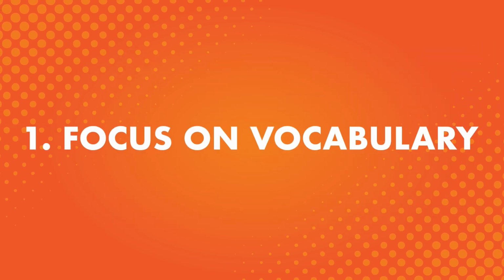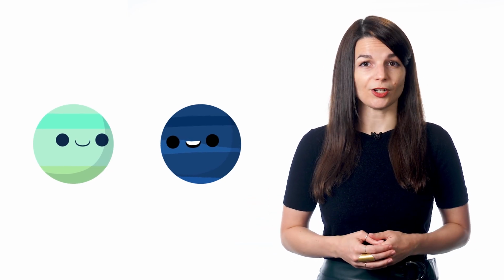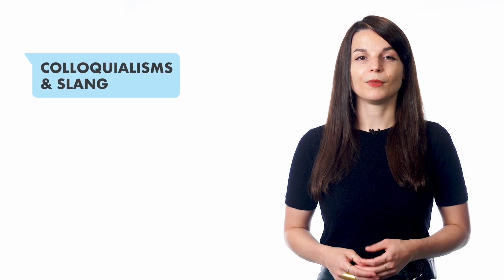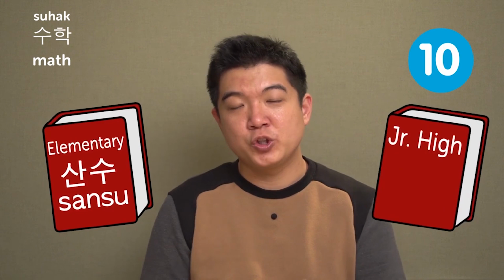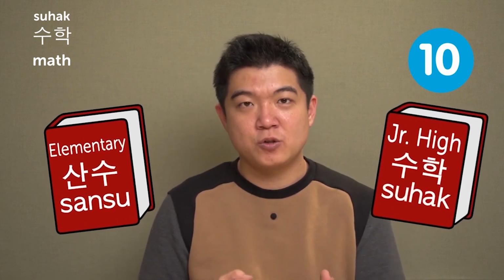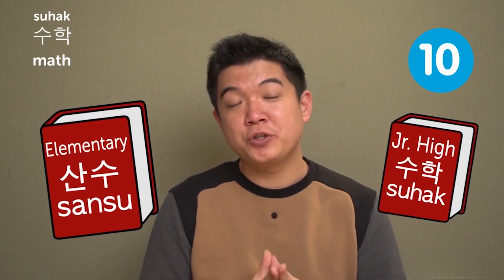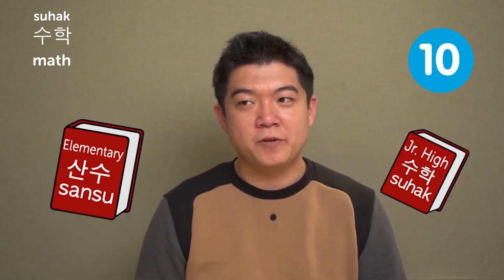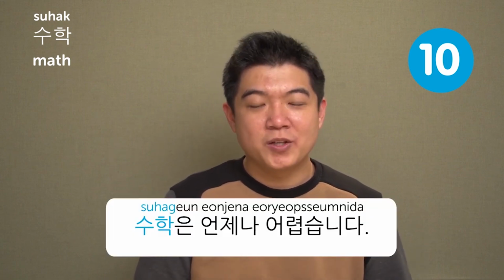Converse Like a Korean Native: Improve Your Speaking Skills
← Start speaking Korean like a native, click here and access the best resources to improve your speaking, listening and reading skills!.

If you don't understand much Korean and want to be able to understand and speak it, this video is made for you because we will help you improving your Korean skills!
This video will challenge your reading and listening comprehension skills and help you progress in your Korean study.